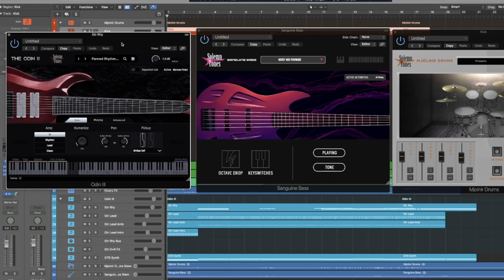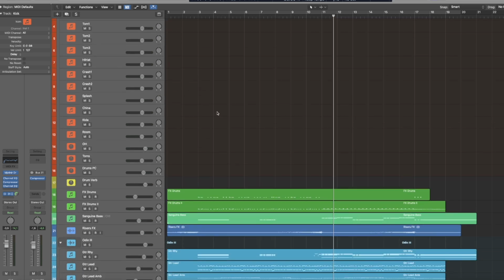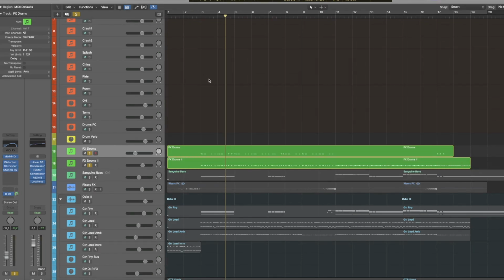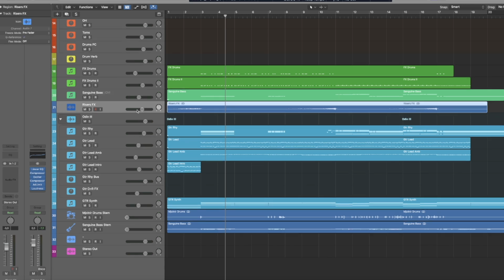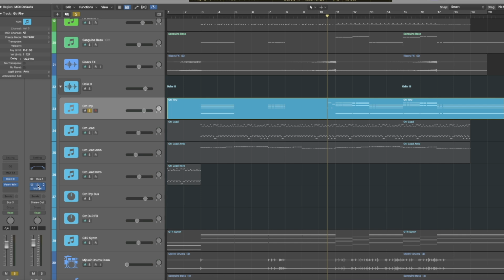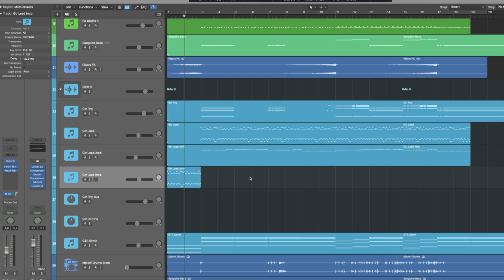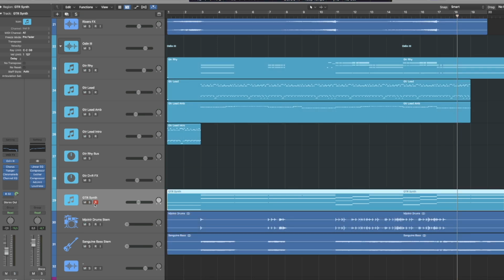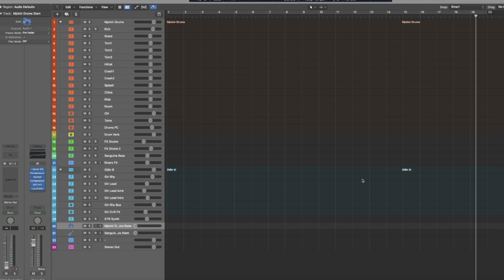Walkthrough: $0 Pre-Mixed DAW Template